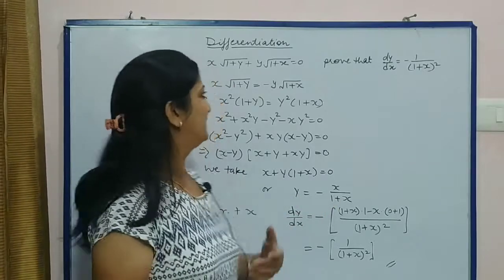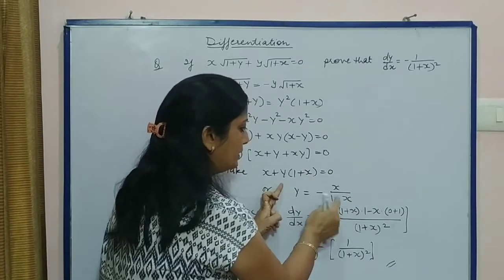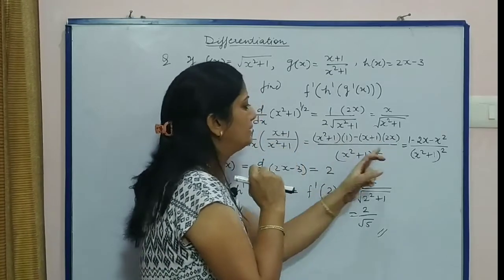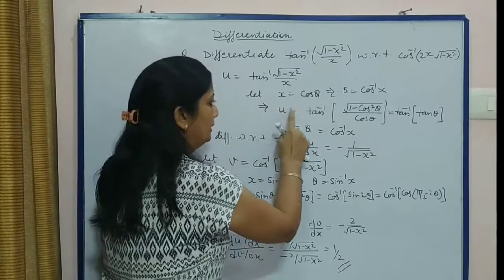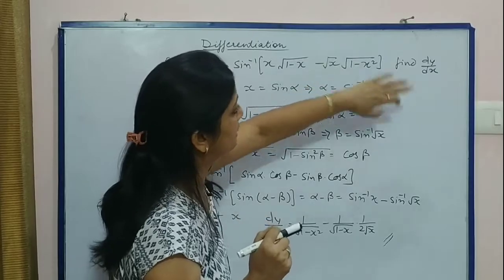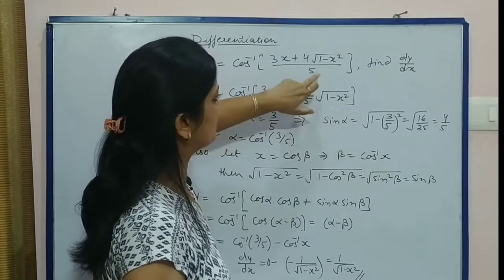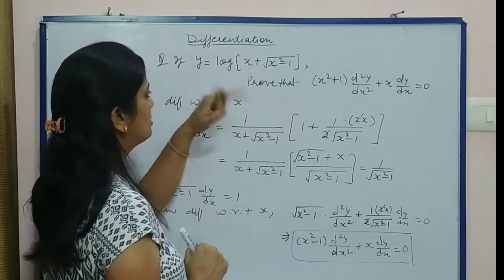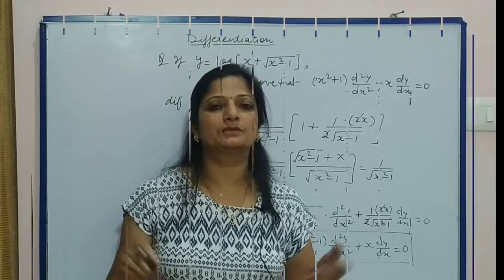ll MOST IMPORTANT QUESTIONS ll DIFFERENTIATION ll CLASS 12 MATHS ll 100/ SUCCESS ll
# most important questions# differentiation # class12th maths # 100/success#

hello guys, this is Anu verma and you are watching crack board 19 20,. it is an educational channel for mathematics class 12. in this video I will discuss all the important questions of differentiation.

# link of some important vedios...

crack board 19 20,
category. education